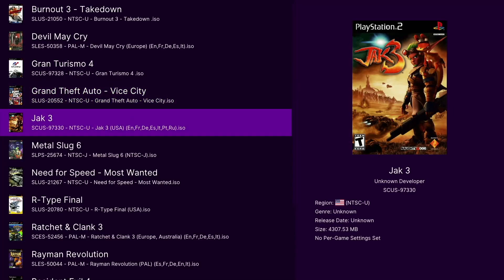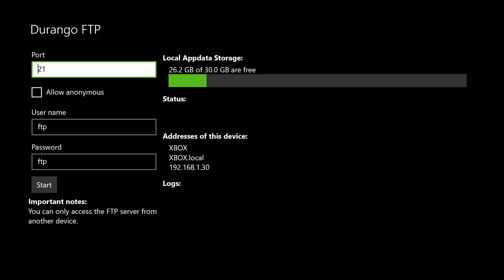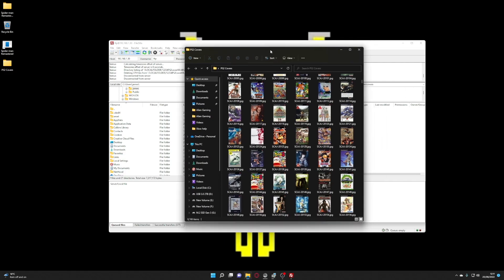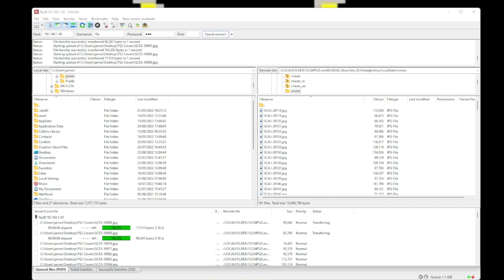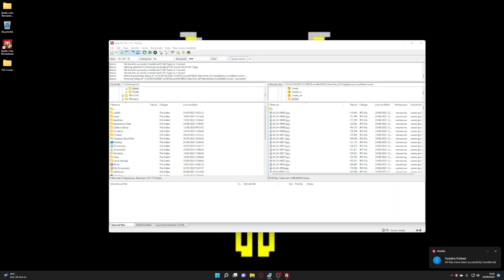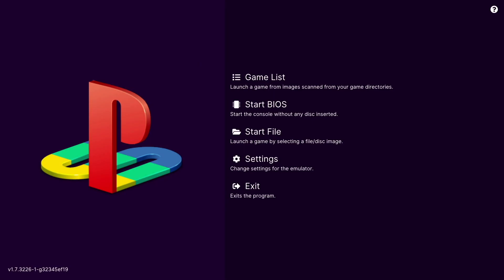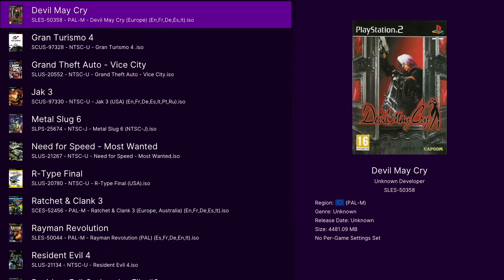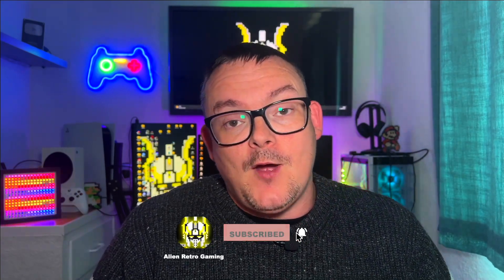How to add cover art to Aectersx2 on Xbox !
It's so simple :)

00:00 Introduction
00:16 FTP on the xbox
00:34 link to cover art
00:46 Transfer covers to xbox
01:28 Covers are now added
02:04 Outro